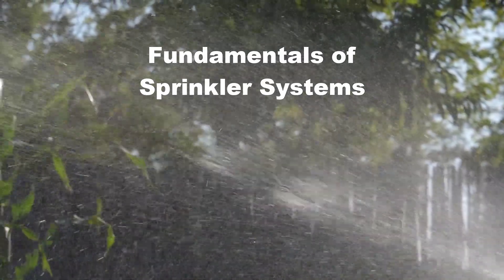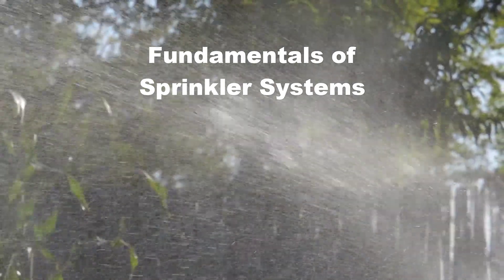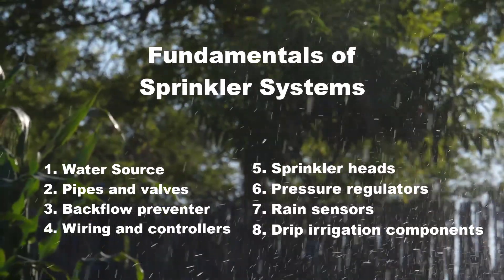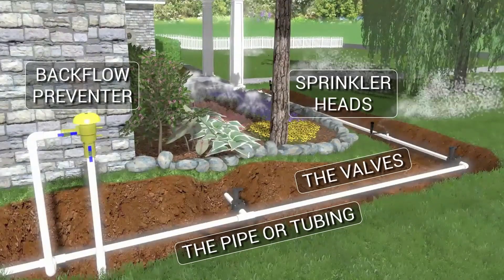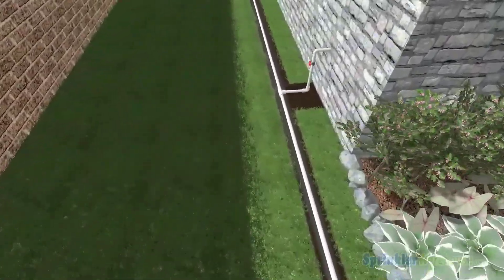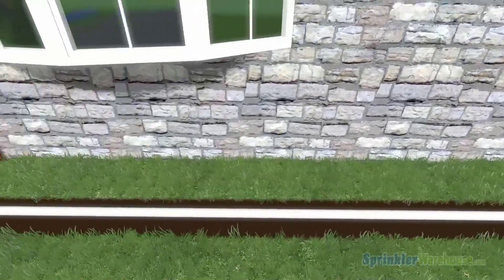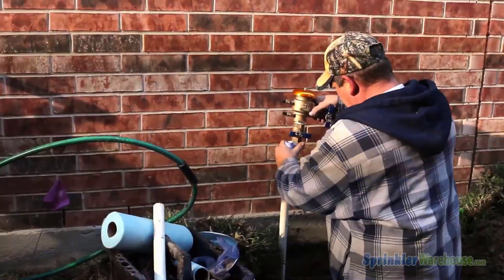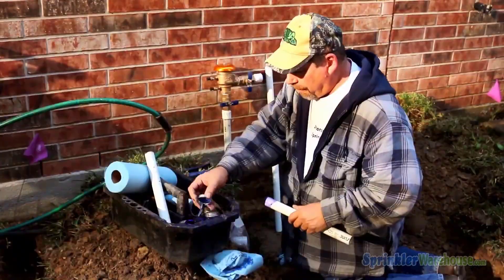Sprinkler System Essentials: Understanding the Basics of sprinkler irrigation Systems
In this informative video, we delve into the fundamentals of sprinkler systems. From the key components to their functioning, join us as we explore the essential elements that make up a successful irrigation system. Gain valuable insights into valves, sprinkler heads, controllers, and more, empowering you to optimize your watering efficiency and maintain a healthy, vibrant landscape. Whether you're a beginner or an experienced gardener, this video is a must-watch for anyone looking to master the fundamentals of sprinkler systems.